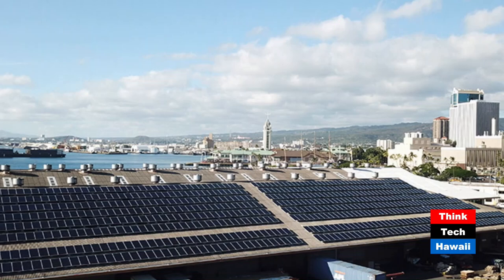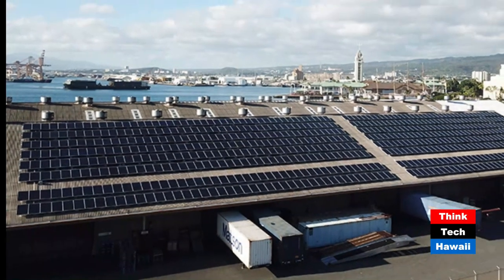The Foreign Trade Zone (Exporting From Hawaii)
FTZ can help exporters.  What is the Foreign Trade Zone in Hawaii?

The host for this episode is Rob Haak.  The guest for this episode is David Sikkink.

The host for this episode is Rob Haak.  The guest for this episode is David J Sikkink.